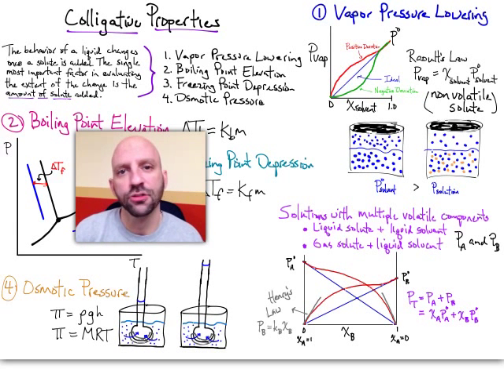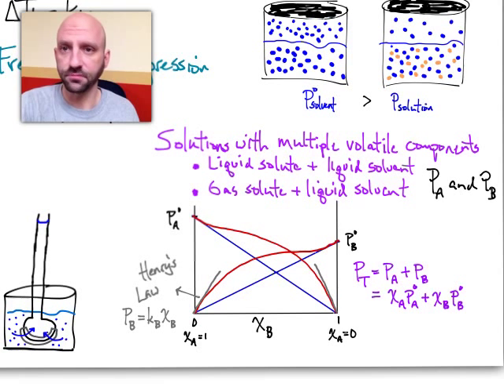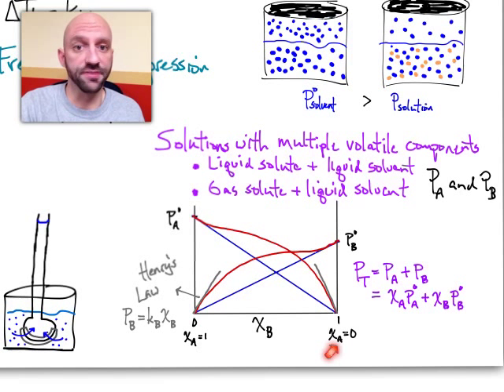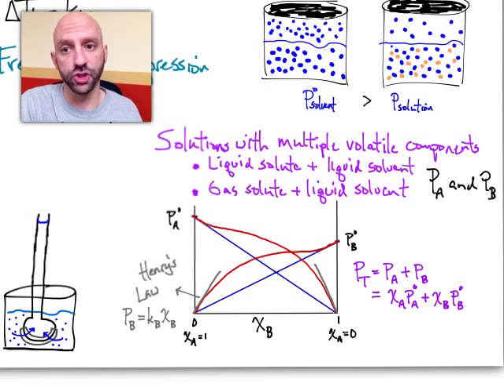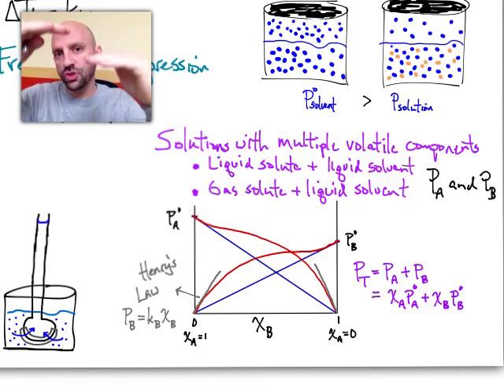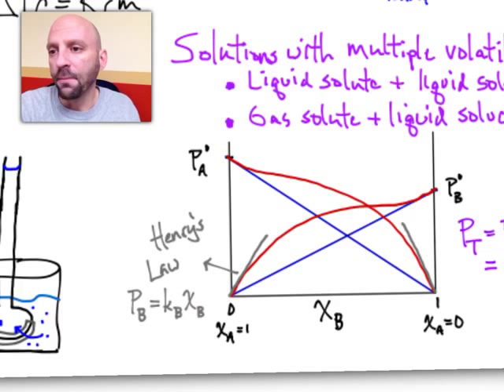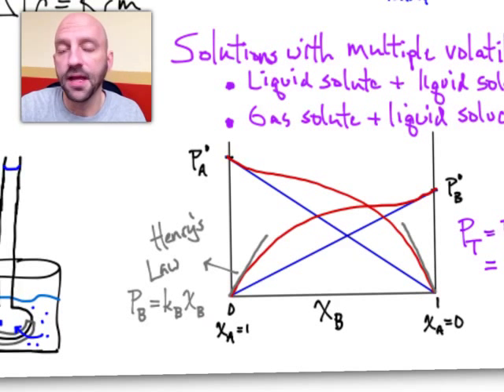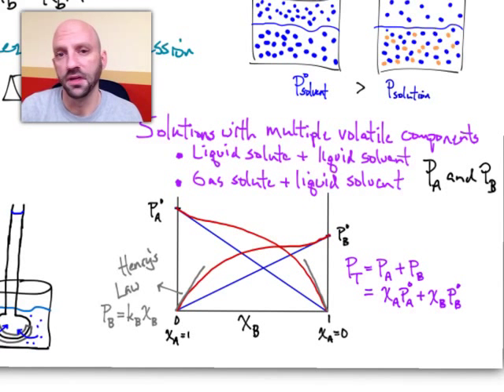Raoult's Law II and Henry's Law